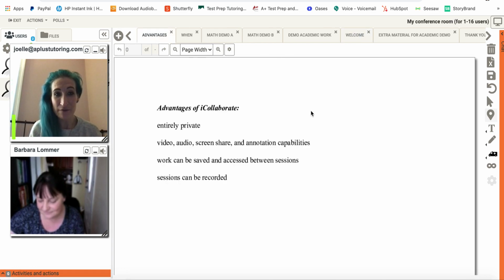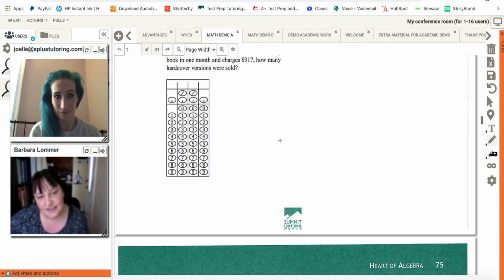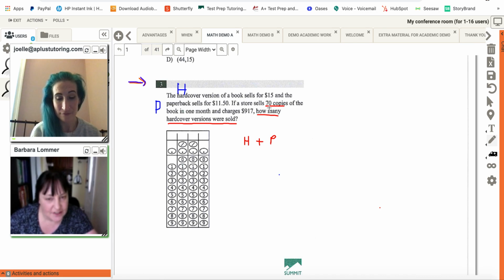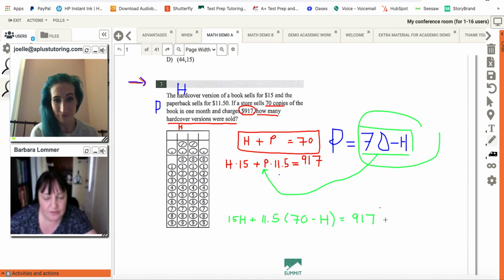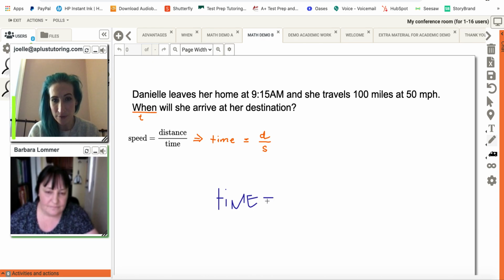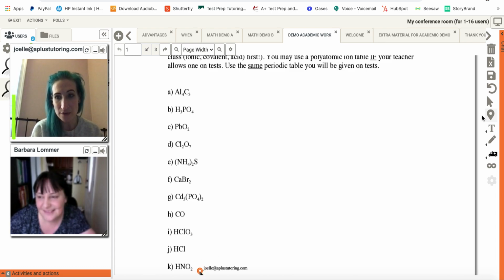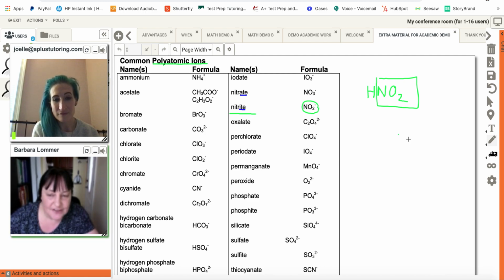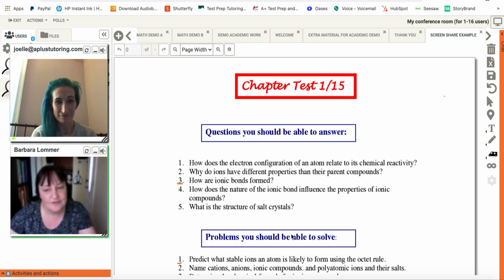iCollaborate Test Prep and Tutoring Demo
This video walks through several examples of how we use the iCollaborate platform at A+ during different types of tutoring and test prep sessions.
0:35 Advantages of iCollaborate
3:00 Typical test prep session
12:40 Student upload worksheet or other content to whiteboard, or screenshare
13:15 Academic tutoring with iCollaborate